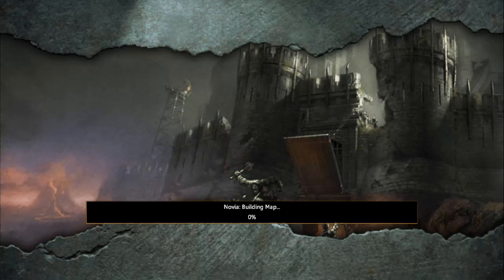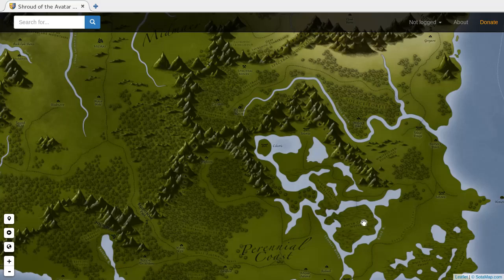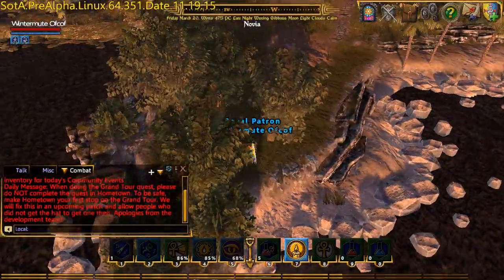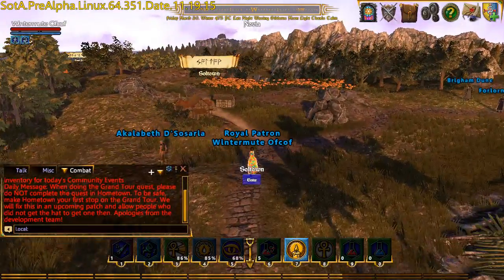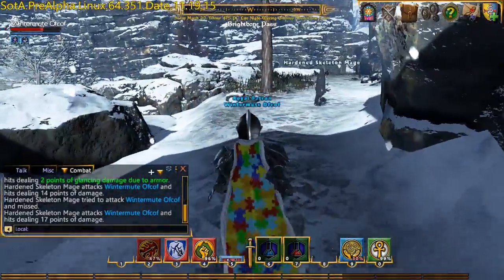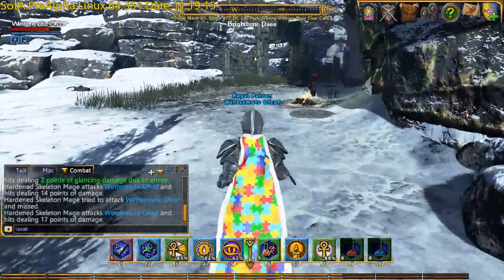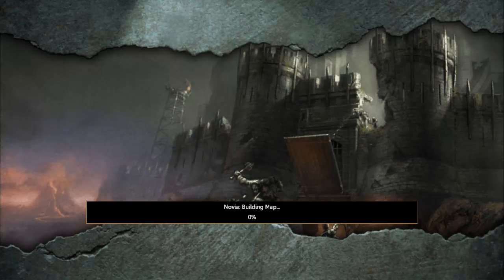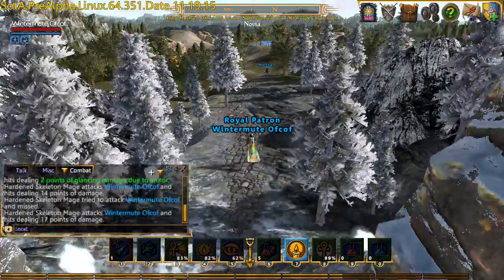Shroud of the Avatar PRE-ALPHA R24 - Grand Tour (Pilgrim Bonnet)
The SotA R24 Grand Tour takes us through Hometown, Etceter, Nightshade Pass (watch out for the Troll), Mariah Overlook and Brittany Graveyard.  Not too challenging if you don't pause too often to take in the scenery, but some of the scenery is quite pretty.